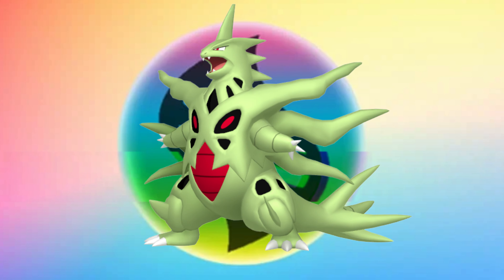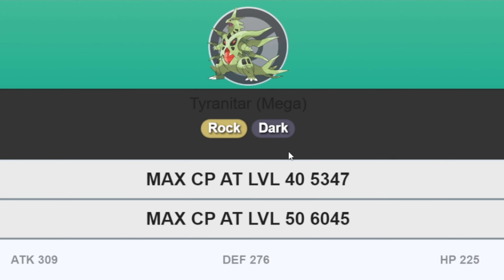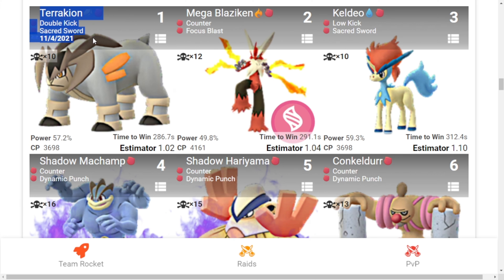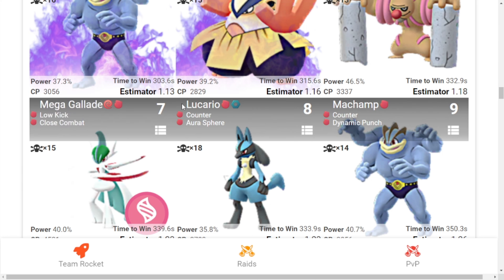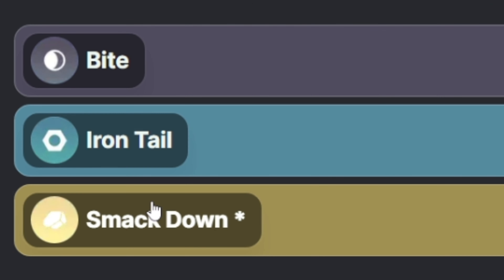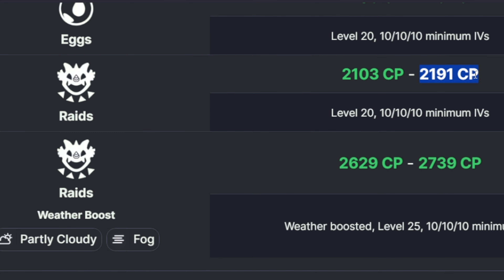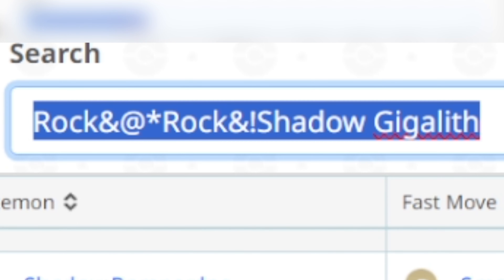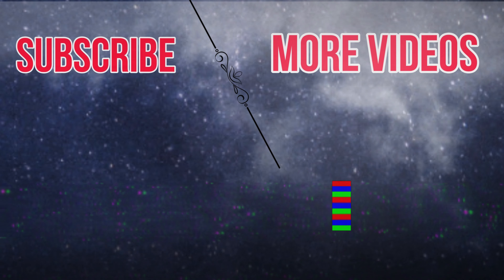Mega Tyranitar Raid Counters Guide(2024) | Pokémon GO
Welcome to our comprehensive Mega Tyranitar Raid Counters Guide in Pokémon GO! In this video, we dive deep into the strategies and top counters you need to defeat this powerful Mega Pokémon. Whether you're a seasoned Trainer or just starting your Pokémon GO journey, our guide will equip you with the knowledge to tackle Mega Tyranitar raids with confidence. From the best Mega Tyranitar Raid counters to essential tips and tricks, this guide has you covered. Don't miss out on mastering Mega Tyranitar raids and strengthening your Pokémon team. Watch now and become a raiding master in Pokémon GO!

Don't miss out on the latest Pokémon GO content! Stay updated with the best tips, tricks, and strategies to enhance your Pokémon GO experience.